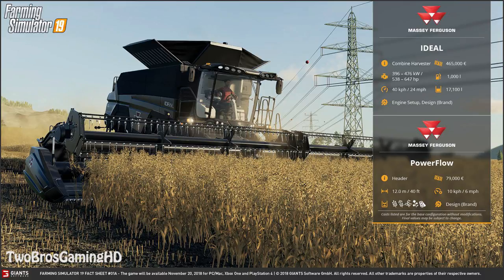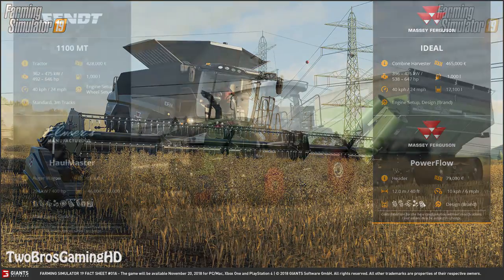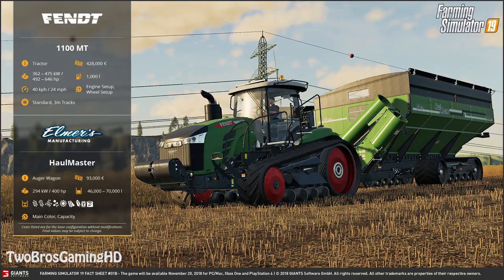FACTS ON UPCOMING MACHINES in Farming Simulator 2019 | THIS IS SO COOL | PS4 | Xbox One